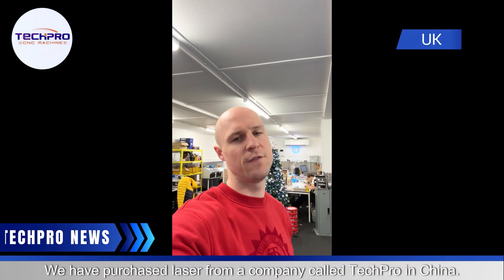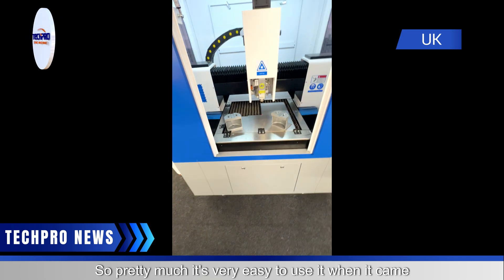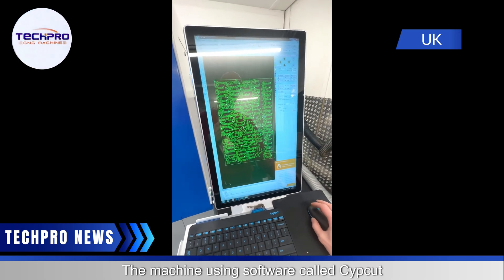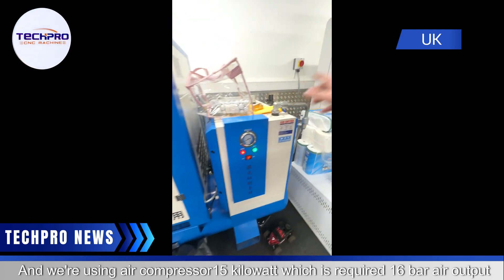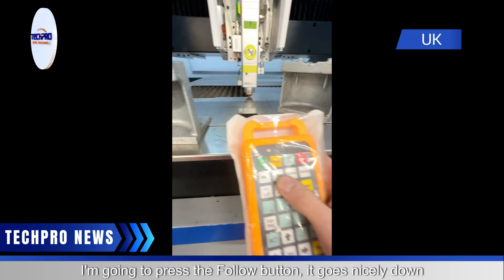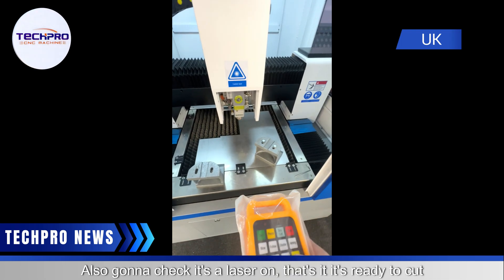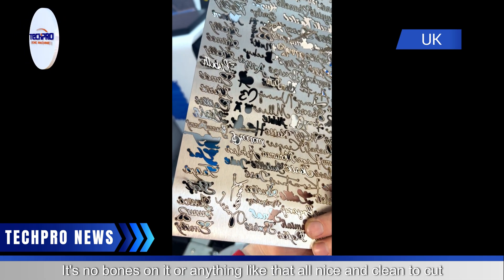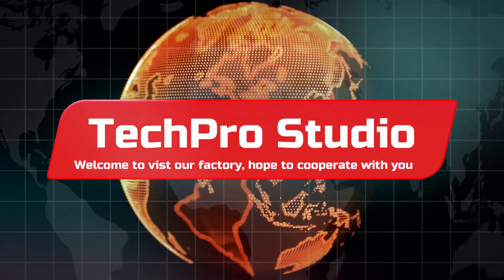UK Customer Feedback How to Use Laser Cutting Machine TPF5050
Check out this UK customer feedback on how to use the TPF5050 laser cutting machine. Get insights on the best practices and tips for using this machine effectively!
🌐 Global Collaboration: TechPro CNC has established robust partnerships with clients worldwide. We are committed to collectively advancing the technology of CNC machines.

Jinan TechPro CNC Equipment Co.,Ltd  (China)

China High-End CNC Machinery Manufacturer, Since 2007, we can provide the best solutions for you!